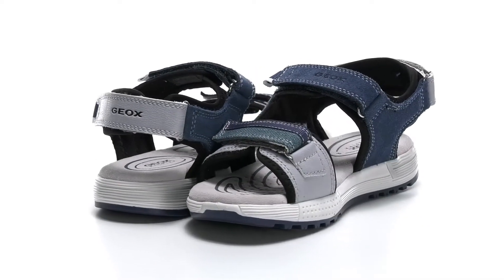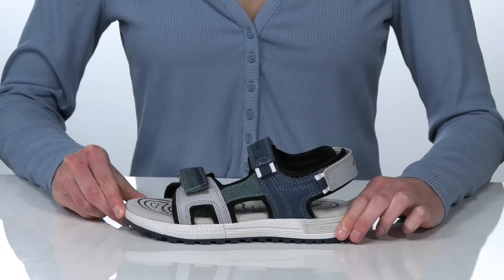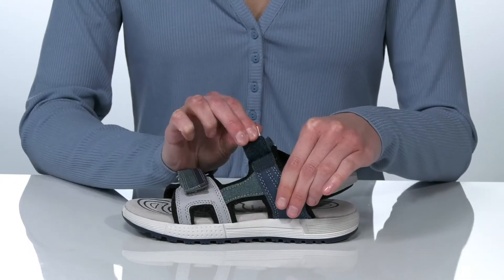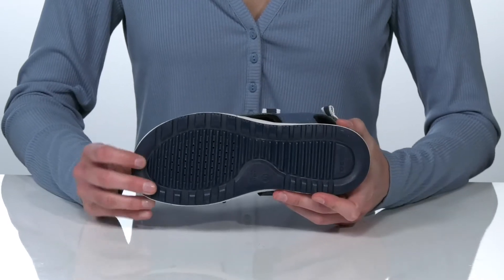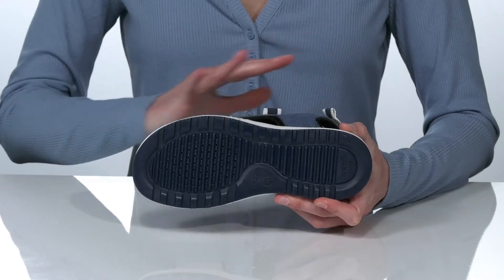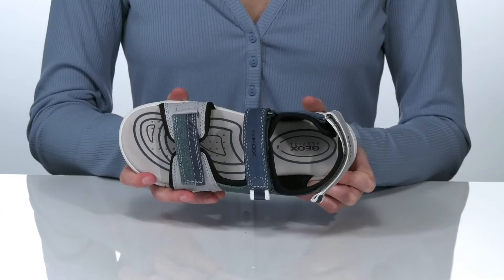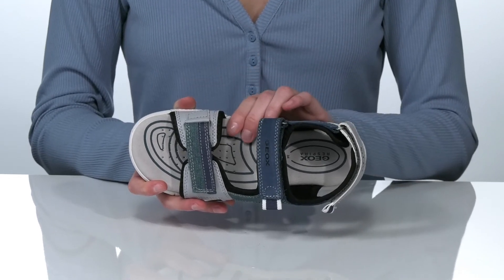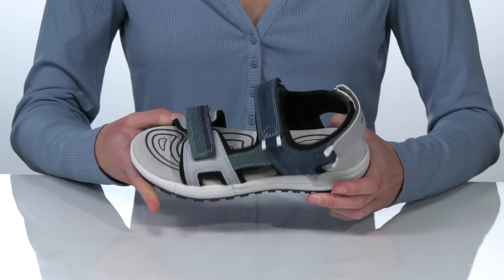Geox Kids Sandal Alben 4 (Toddler/Little Kid/Big Kid) SKU: 9541516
Take on the next adventure in comfort and style in the Geox&reg; Kids Sandal Alben 4.
Respira&trade; the original Geox&reg; technology combining a perforated sole and breathable waterproof membrane.
Breathability for the outsole and a feeling of well-being for the foot are guaranteed by our Geox&reg;-patented system.
The TR outsole ensures a lightweight construction, durability and excellent grip.
Adjustable hook-and-loop strap closure.
Round open toe.
Branding on straps.
Upper, lining, and insole made of leather and textile material.
Synthetic outsole.
Imported.